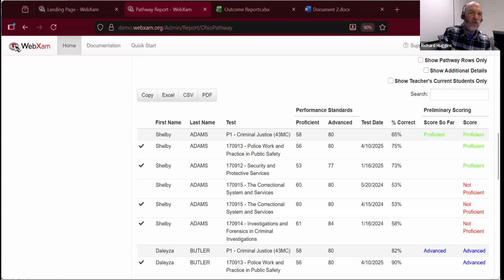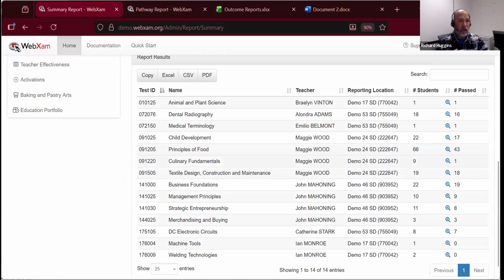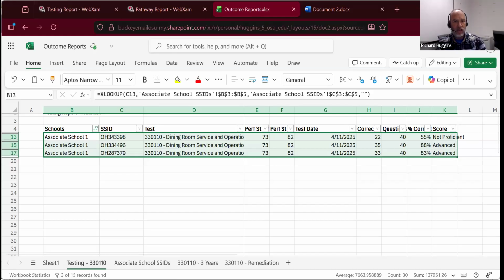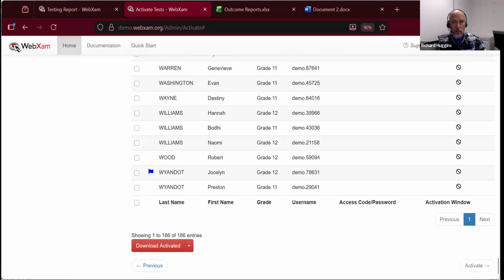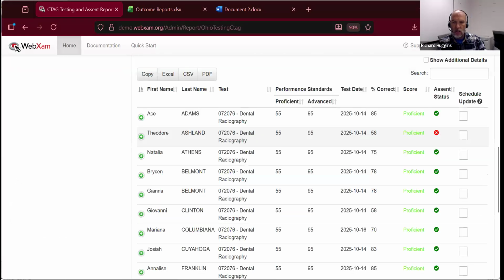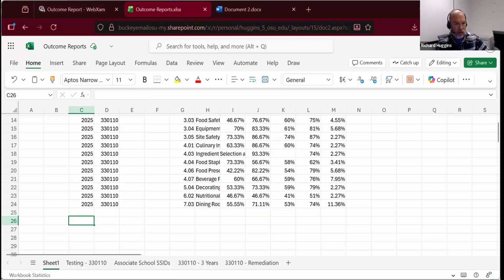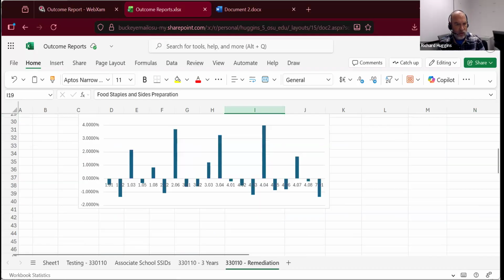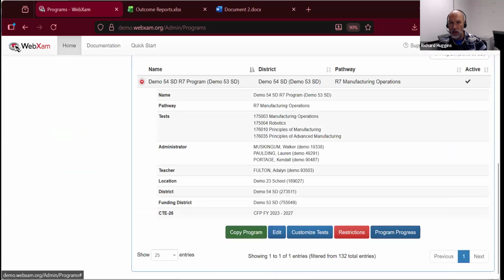WebXam Users Workshop #3 - Reporting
00:00 Welcome
01:42 Student-level Reporting
07:12 Summary Report
10:01 Testing Report
16:45 Pathway Report
20:09 Activations Report
25:26 CTAG Report
31:32 Outcome Report
47:31 Teacher Effectiveness Report
50:25 Program Progress